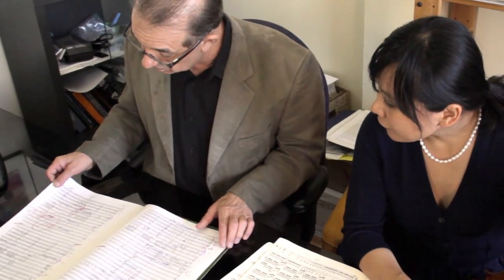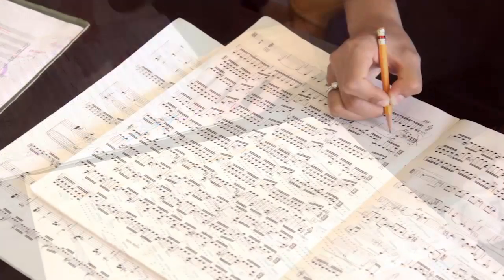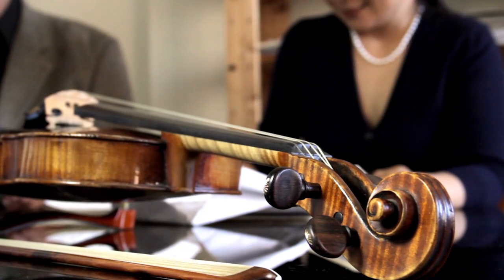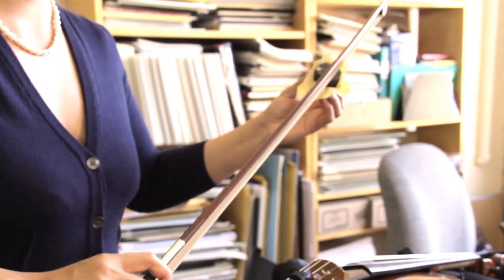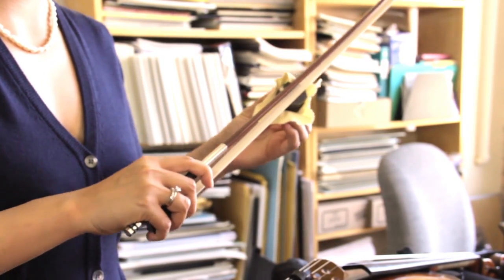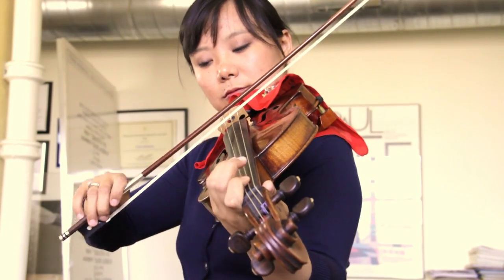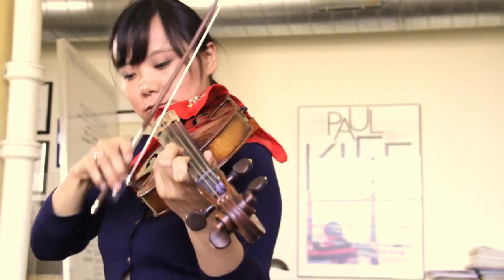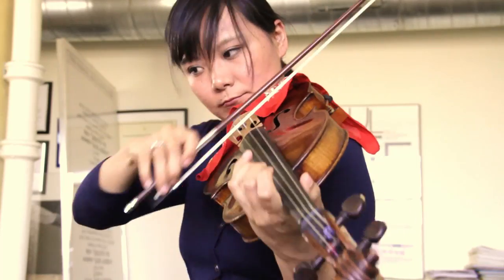The Musical Mind #1: Teng Li, Violist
On October 24th, 2013, Teng Li will be performing Alfred Schnittke's Concerto for Viola and Orchestra with Esprit Orchestra. Teng Li made a splash when she hit the Toronto music scene in 2004 by landing the Toronto Symphony Orchestra (TSO) Principal Viola position at the astonishing age of 21. TSO Music Director Peter Oundjian describes her as "an extraordinary talent".

Schnittke's Concerto for Viola and Orchestra is a powerful response to a lifetime of dynamic social and political forces in Soviet Russia. It abounds in musical influences and references conveyed through the intense virtuosity demanded of the soloist and orchestra.